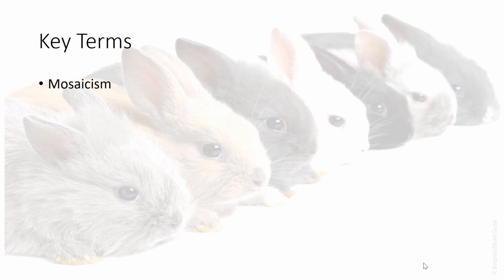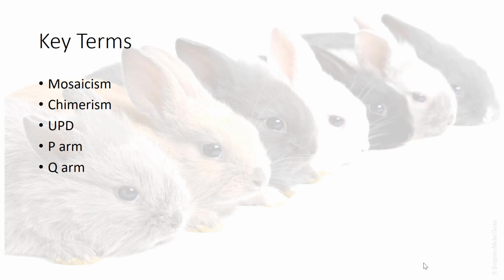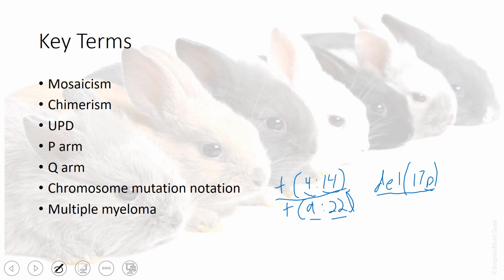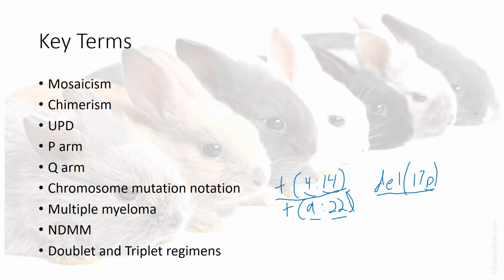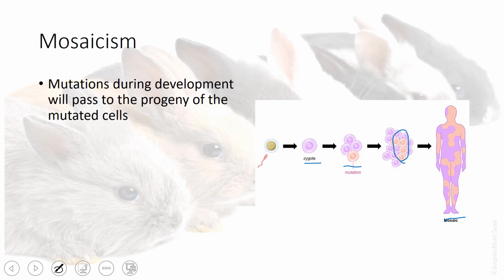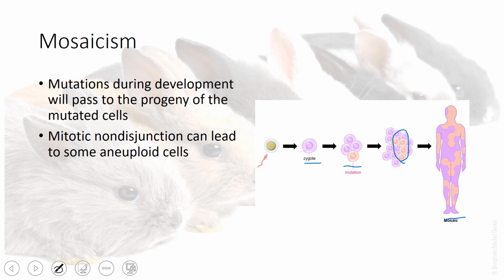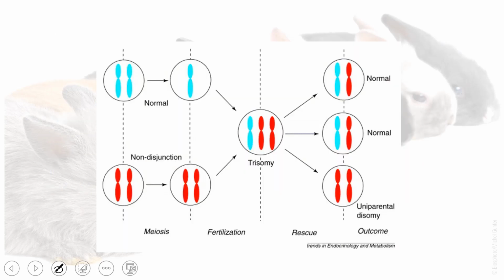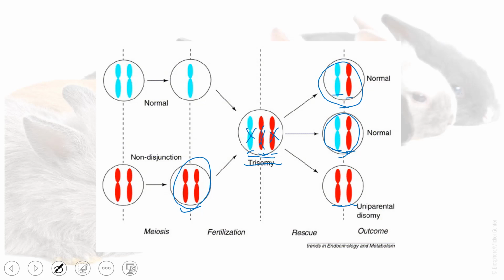genetics2 15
This is for our class on 2/15/19